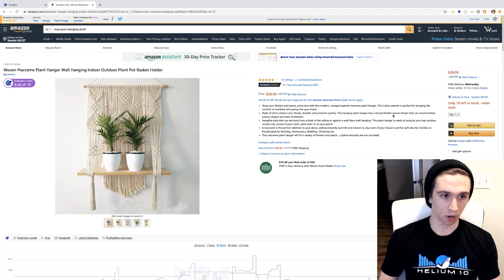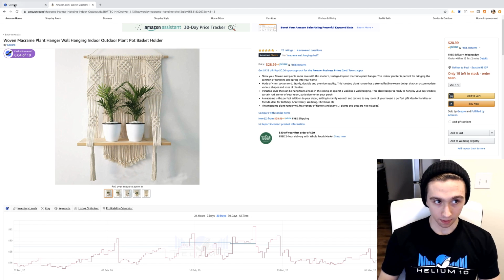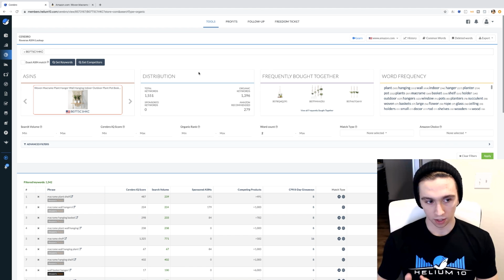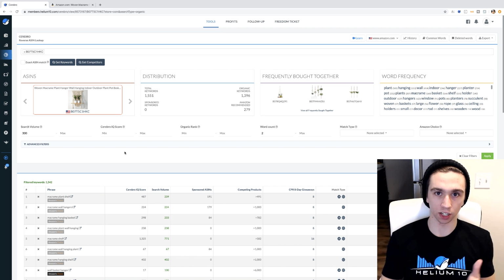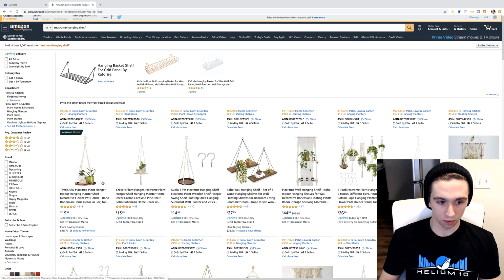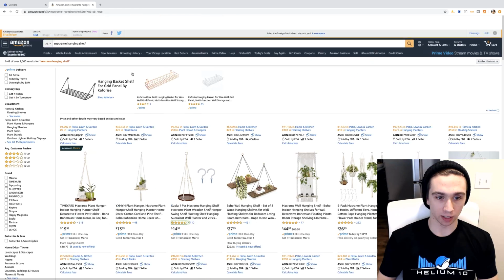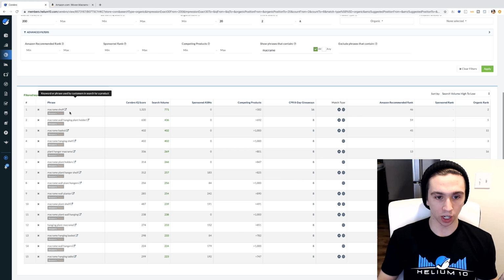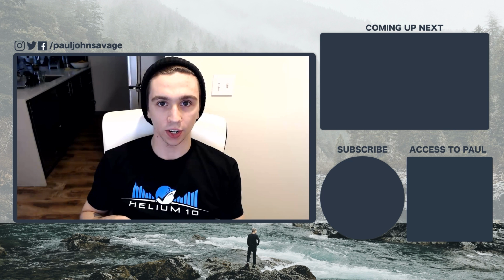I STOLE $7000 in Sales From a Competitors Listing | Helium 10 Cerebro